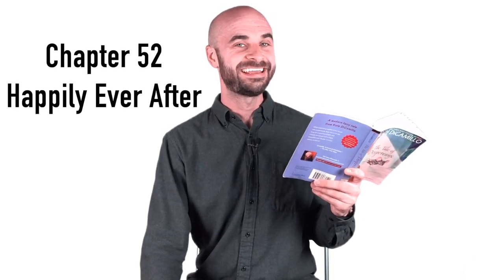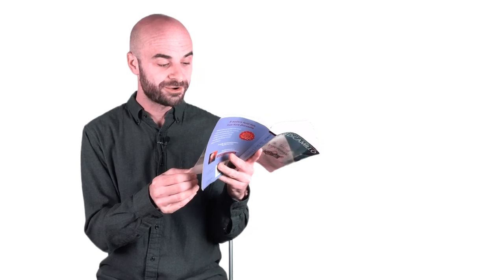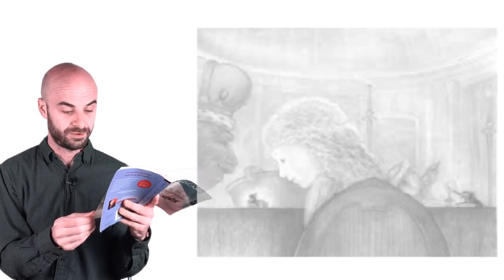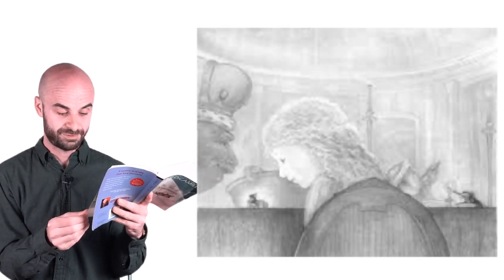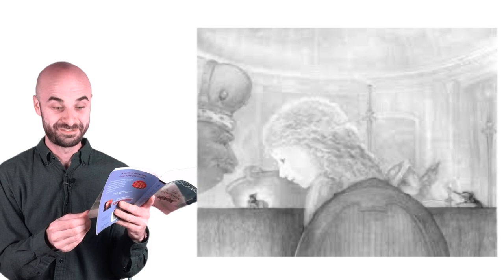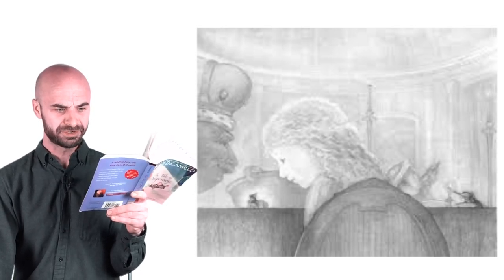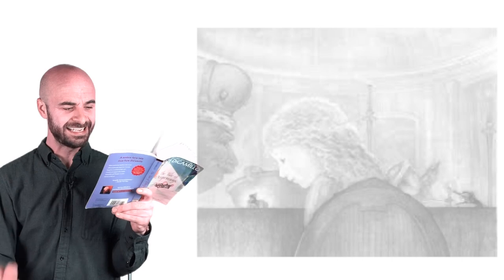The Tale of Despereaux Read Aloud - Chapter 52: Happily Ever After